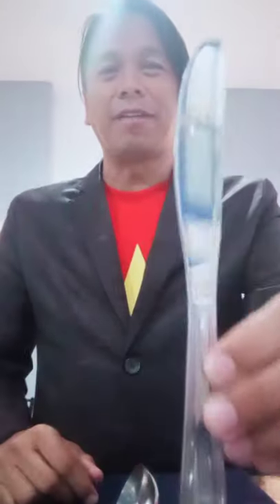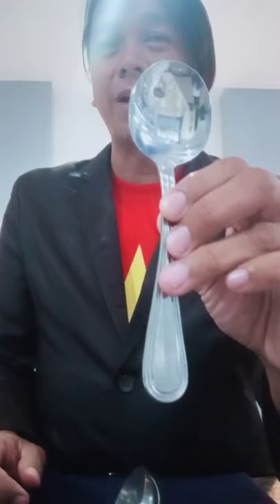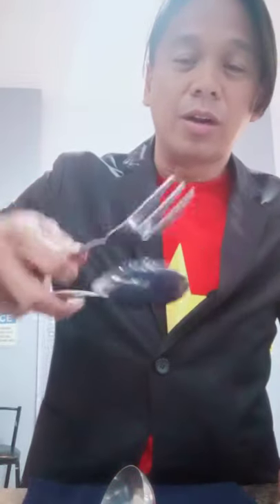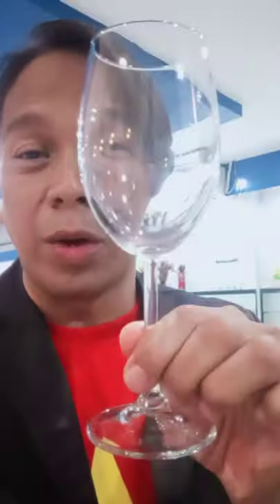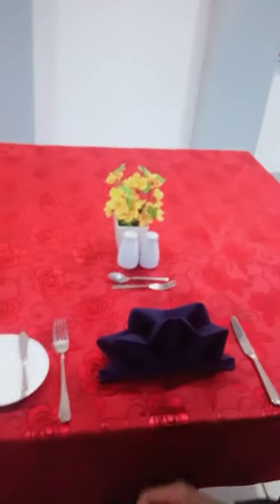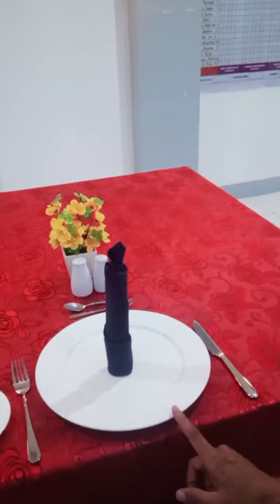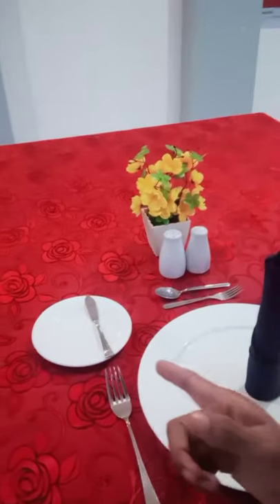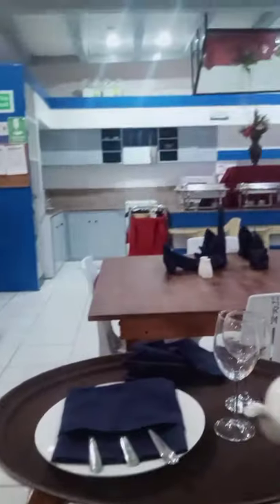Food & Beverage Services NC II part 1 - identification and 6 table set ups